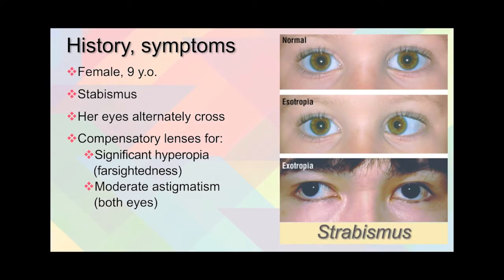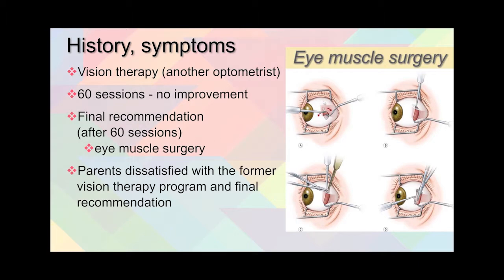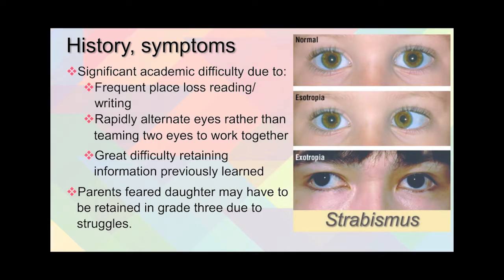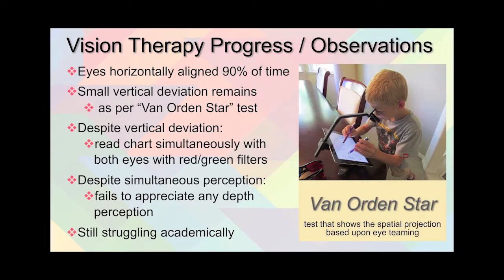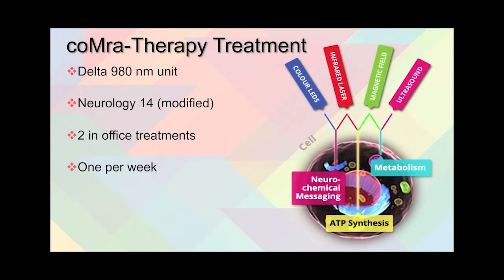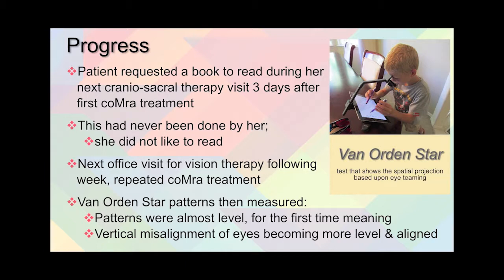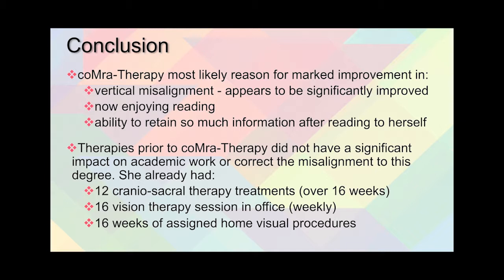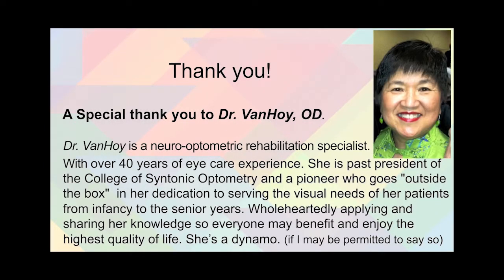Strabismus with vertical disparity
Girl with vision and learning problems due to problems with her eyes. She had previous unsuccessful eye muscle surgery, her eyes cross alternately with one deviating outward anf upward and they did not work together.  Then she received some Neurology 14 coMra treatments (UG.coMra-Palm.com)